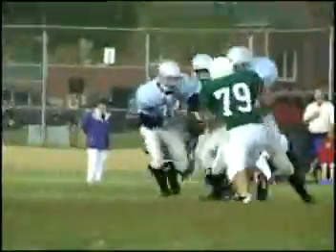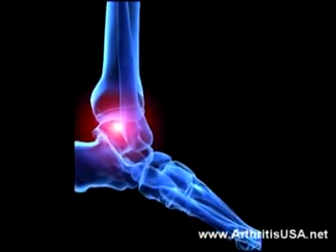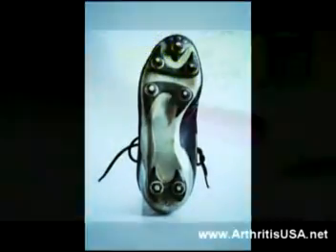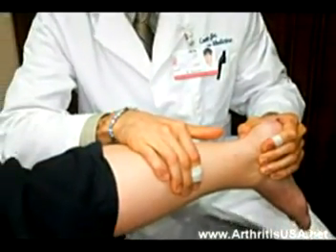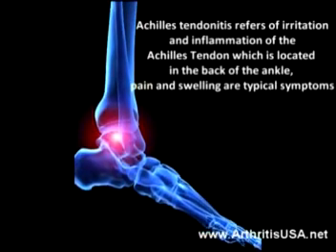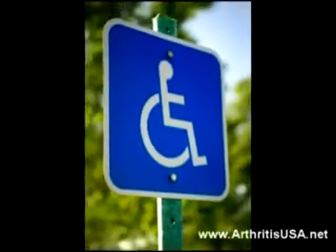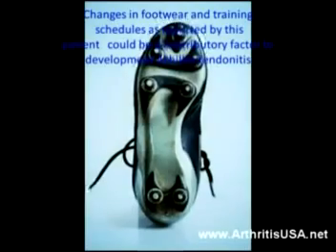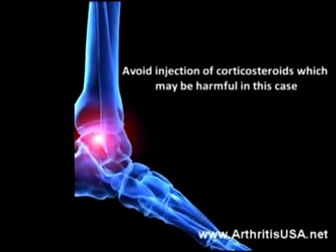Dr. Farshchian second book just published.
This concise first edition offers hands-on guidance for identifying and treating the most commonly seen knee pathologies in regenerative orthopedic medicine . Dr Farshchian said earlier.